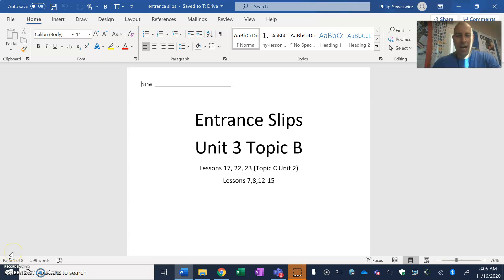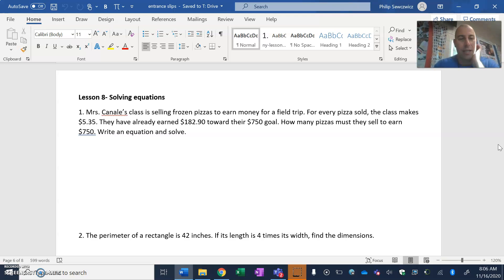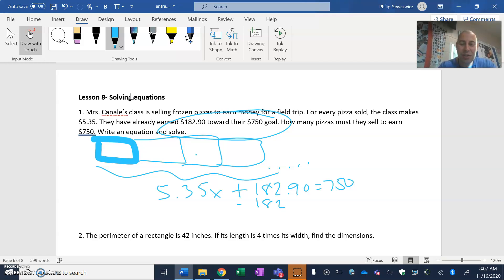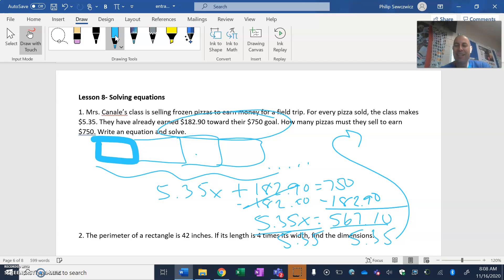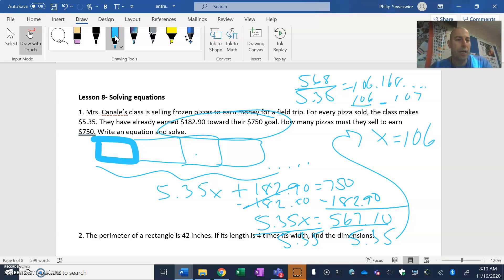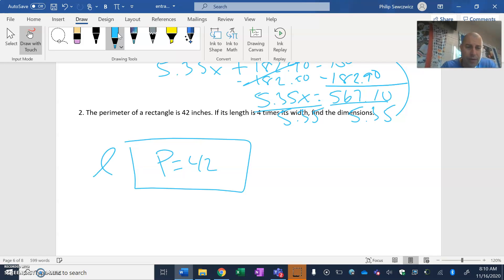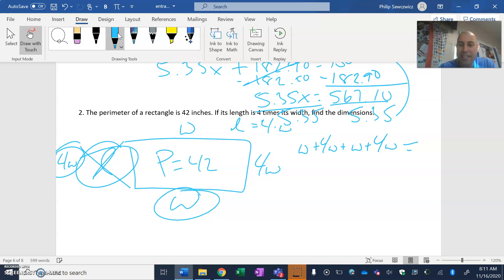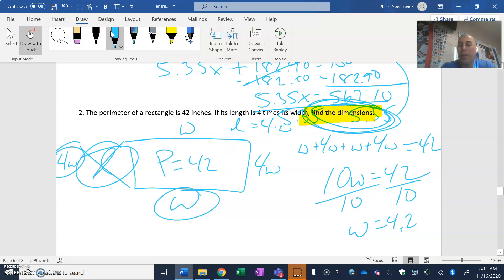Recording #131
7th unit 3.8 ent slip